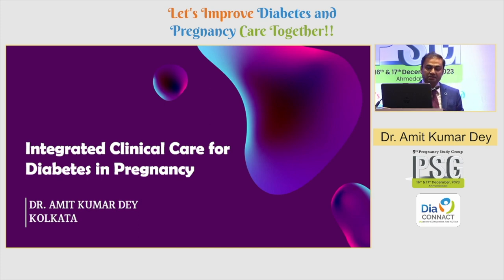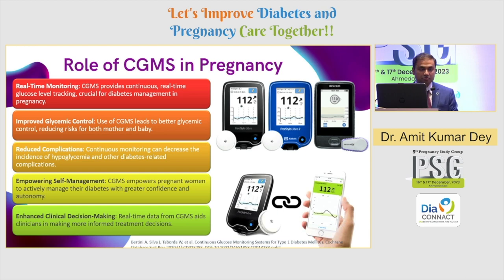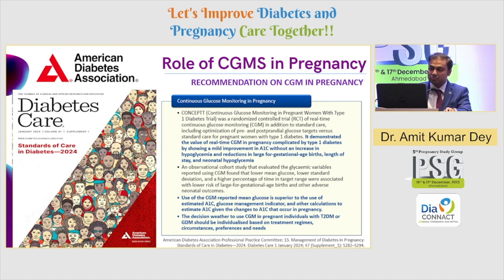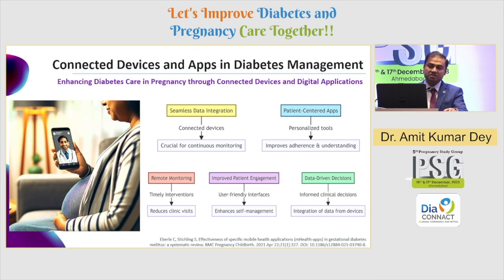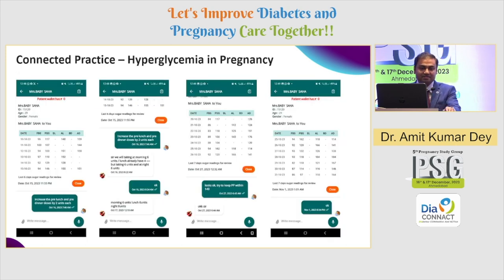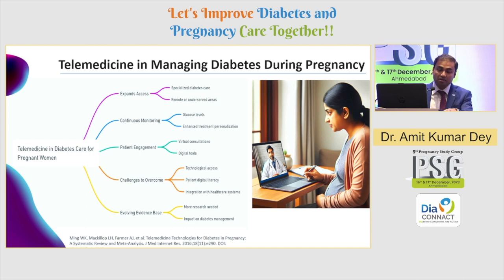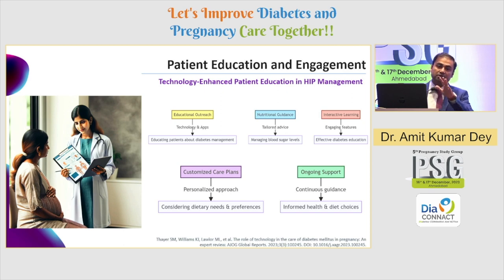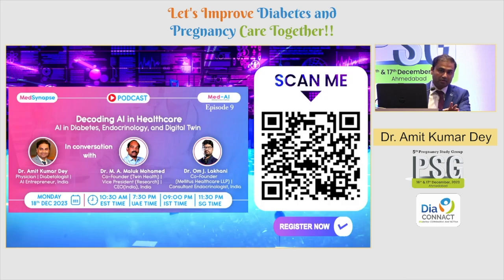45 Dr Amit Kumar Dey | Integrated Clinical Care for Diabetes in Pregnancy